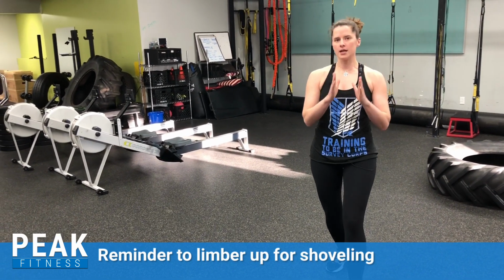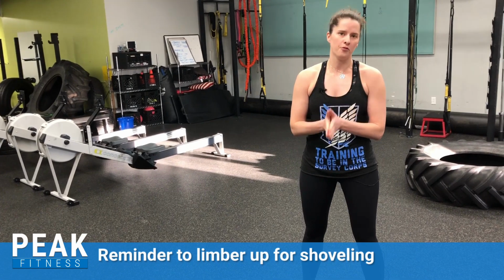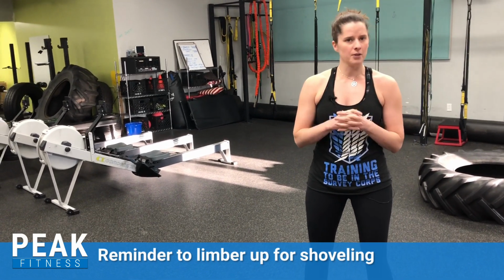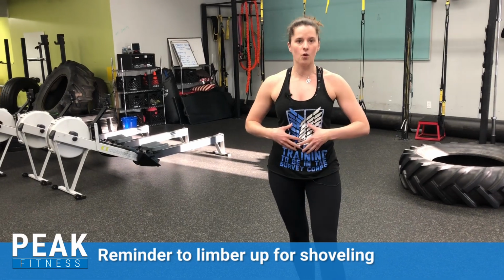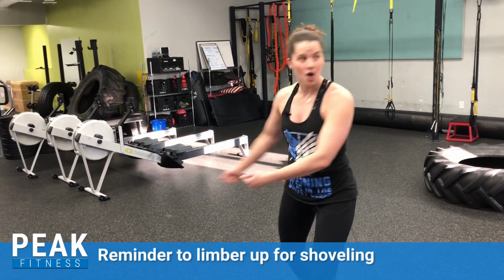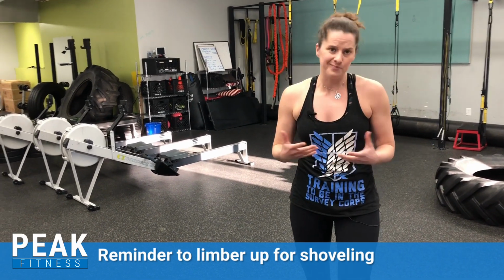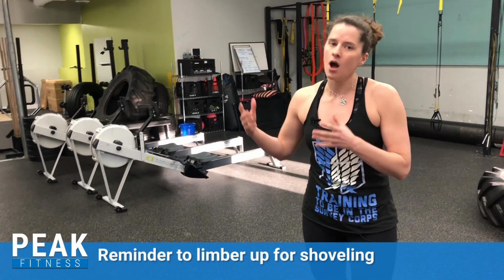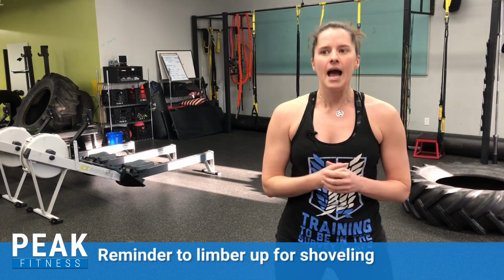Trainer Tip | Limber Up Before Shoveling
With the anticipation of the white stuff coming, Daphne has some practical tips for ensuring you can get your shoveling done, INJURY FREE!!!